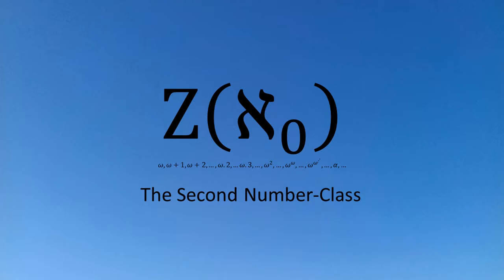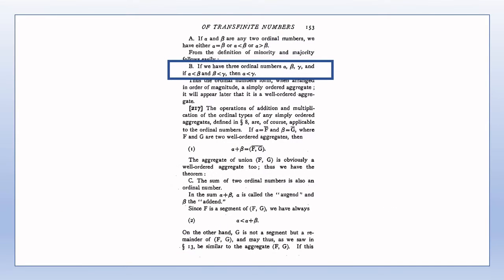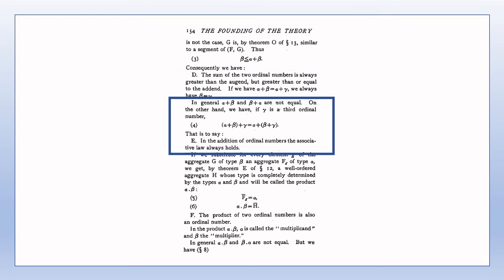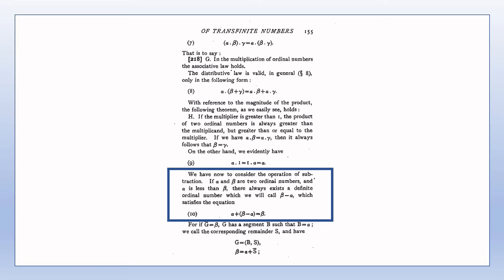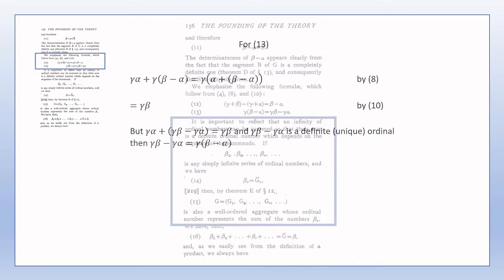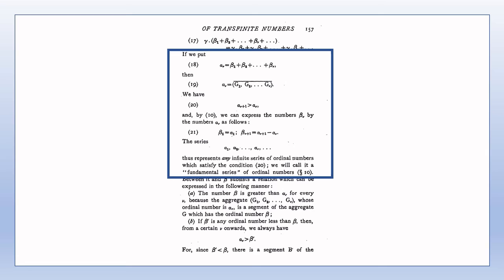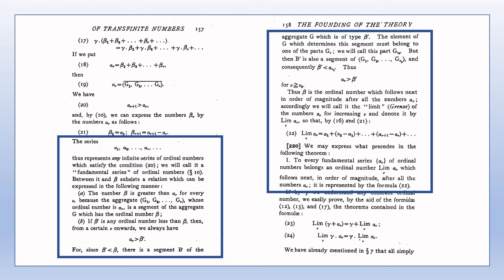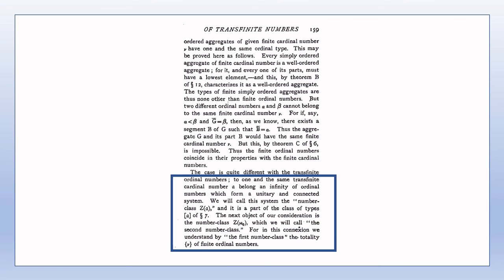Georg Cantor - Contributions to the Founding of the Theory of Transfinite Numbers - Section 14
This video is video number fourteen in my series of videos covering the contents of the translations into English of Georg Cantor's famous 1895 and 1897 articles on the theory of aggregates and tranfinite numbers.

This video covers the material from section 14 of the 1897 article titled The Ordinal Numbers of Well-Ordered Aggregates. This section properly introduces the concept of ordinal number and goes on to discuss the basic operations of addition, subtraction and multiplication of ordinal numbers. Since ordinal numbers are a particular kind of ordinal type then the already given definitions of addition and multiplication of ordinal types carry straight over - however, there are, of course, certain properties which only apply to ordinal numbers which is what this section draws out. We also encounter the limit of a fundamental series of ordinal numbers and the definition of the second number class.

This is one of the most important sections going forward; the properties derived in this section are used repeatedly in later sections.

In this series of videos there will be a video for each section and the videos will be uploaded at a rate of one or two per week (with maybe a few weeks break between the two articles).